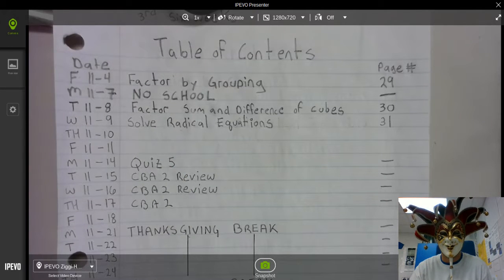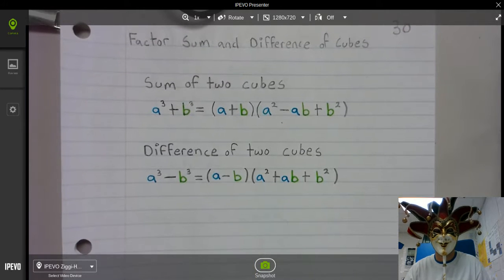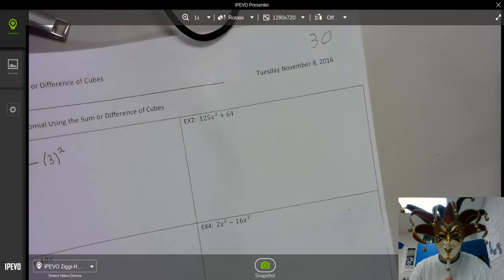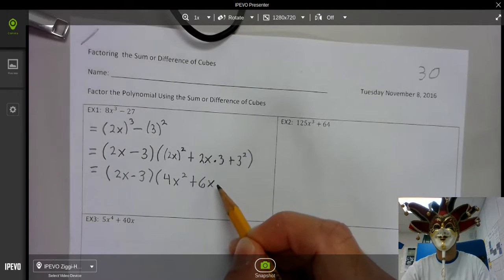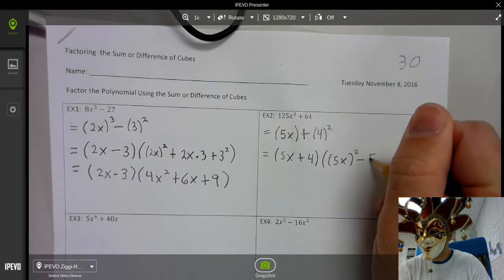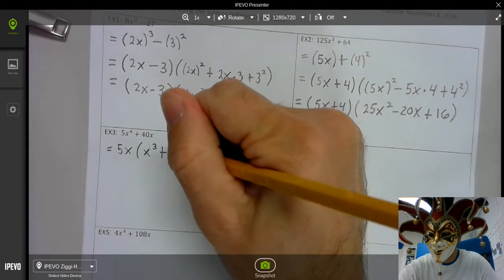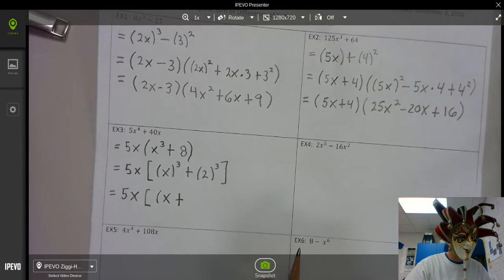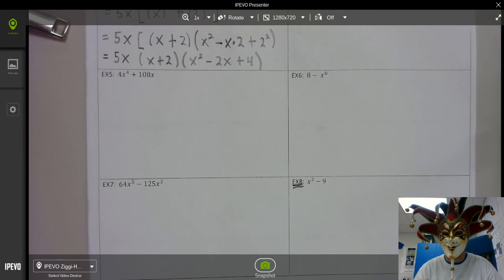11 8 16 Tuesday Factor Sum and Difference of Cubics